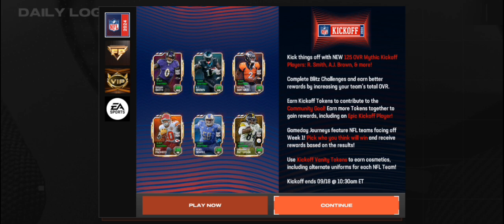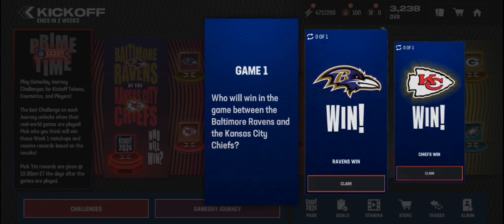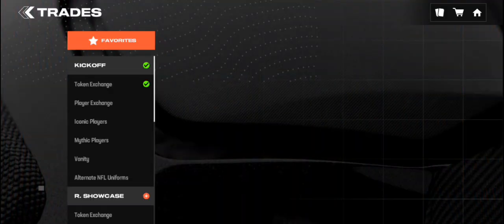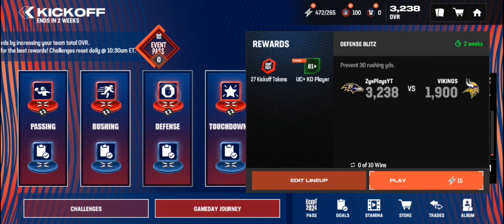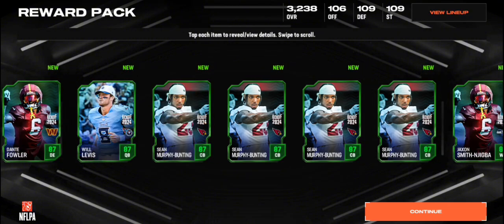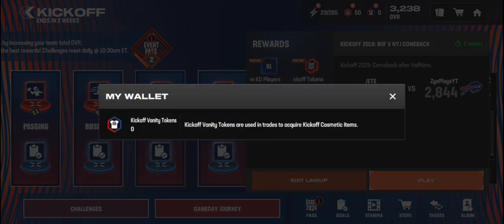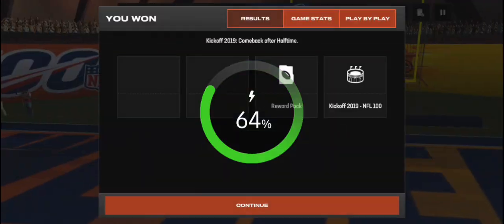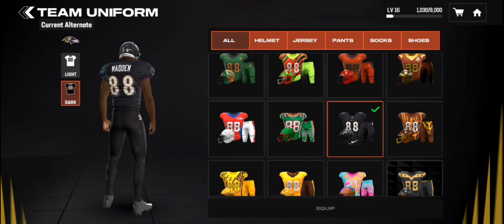NFL KICKOFF IS HERE!!! ALTERNATE UNIFORMS!!! Madden Mobile 25